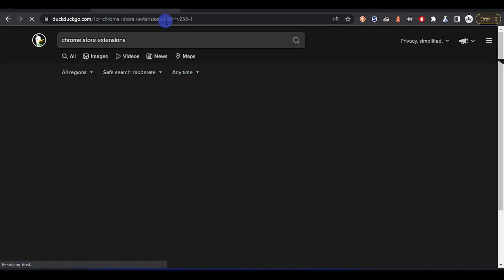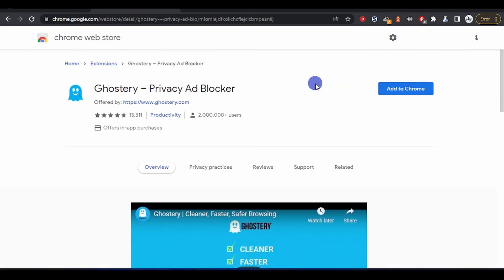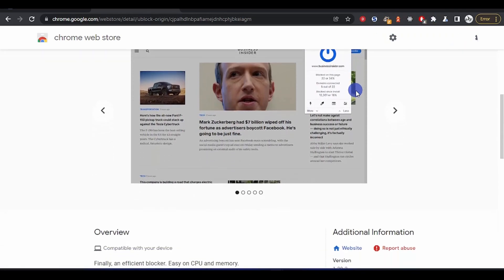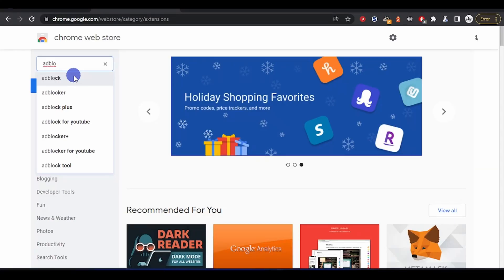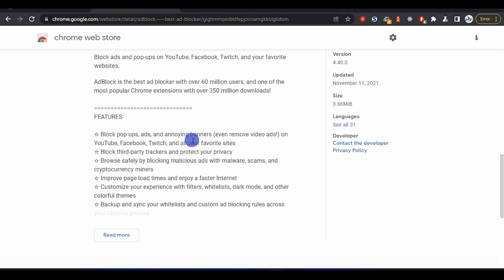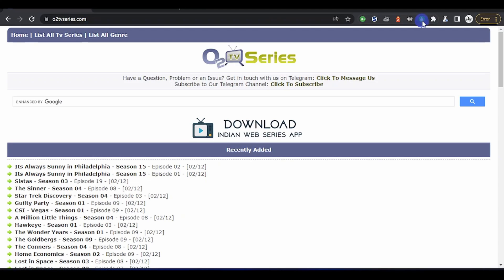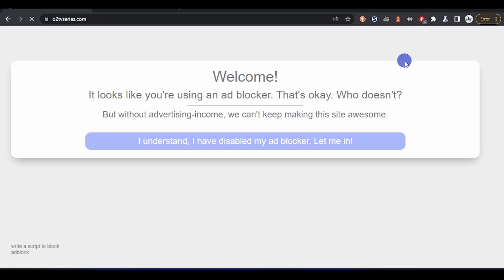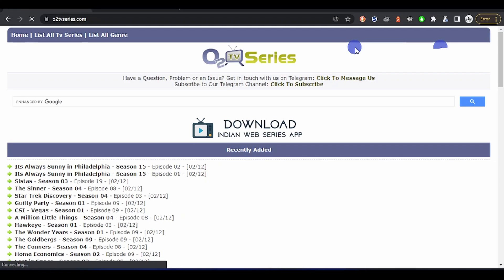3 Best Ads Blocker for all browsers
Top 3 all-time best ads & trackers blocker for every browser